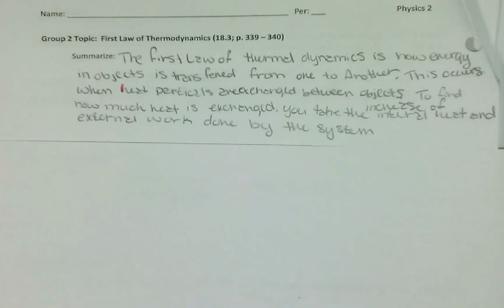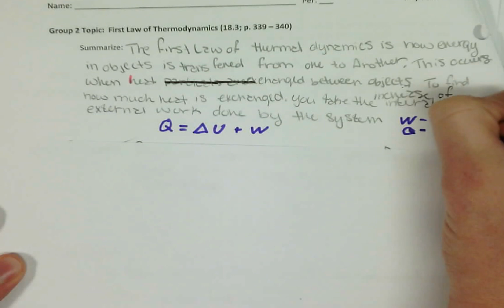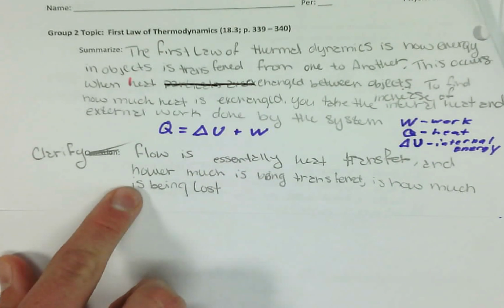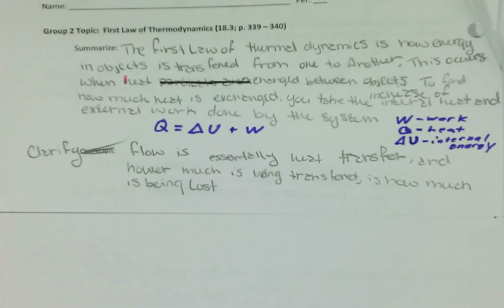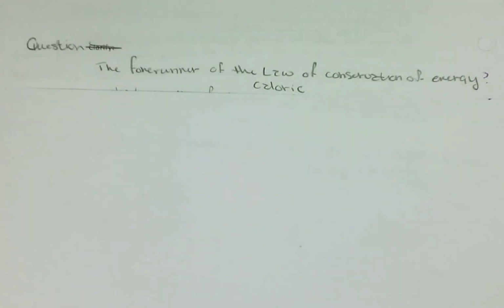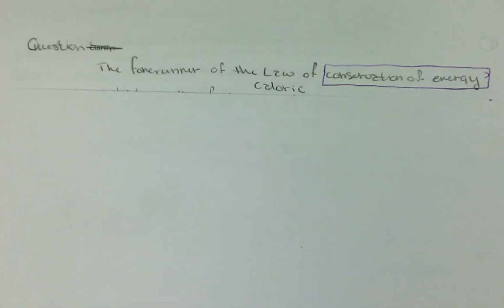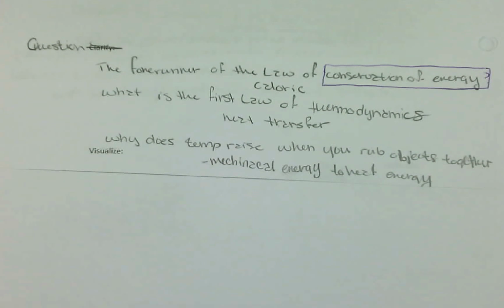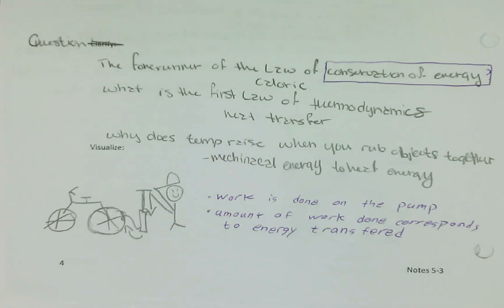Physics 2 - Thermodynamics - Notes 3 (part 2): 1st Law of Thermodynamics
Mr. B discusses the 1st law of thermodynamics